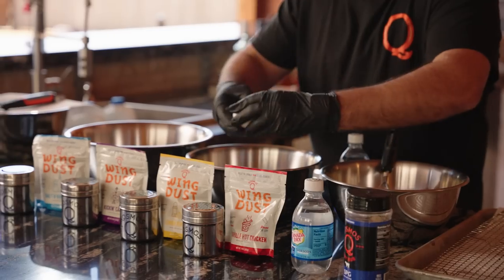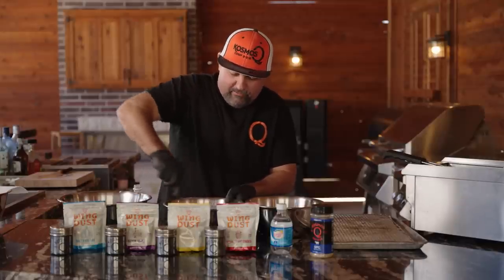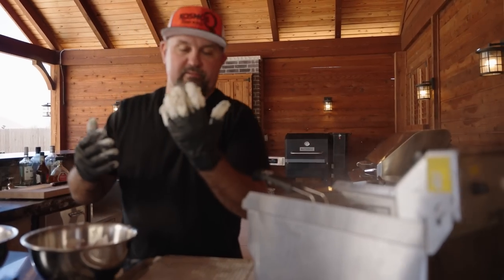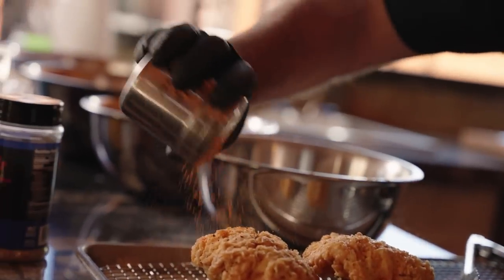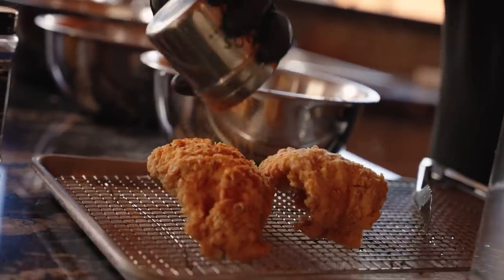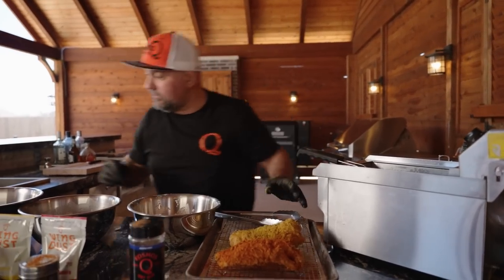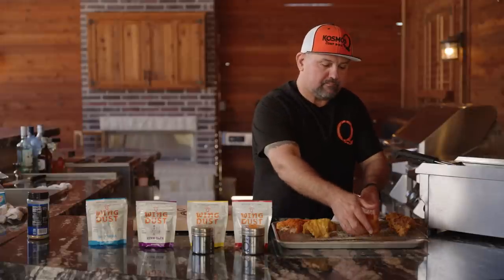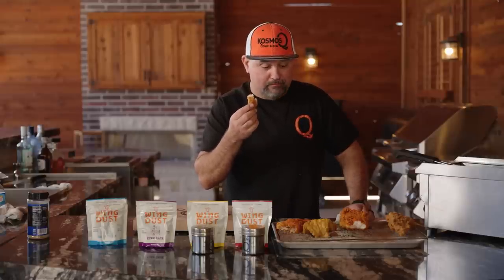We Made the Crispiest Fried Catfish EVER! | Ft. Kosmos Q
Get ready for the crunchiest fried catfish you've ever tasted! We dredged them in our homemade batter recipe, fried the catfish fillets until golden, then seasoned them up with four different flavors of our Wing Dusts. Watch to see which flavor Kosmo crowned King for Fried Catfish.

Come check our Store in OKC, OK Kosmo's Q BBQ & Grilling Supply
► 400 S Vermont Ave STE 128 OKC, OK. 73108

                                  400 S Vermont Ave
                                  STE 128